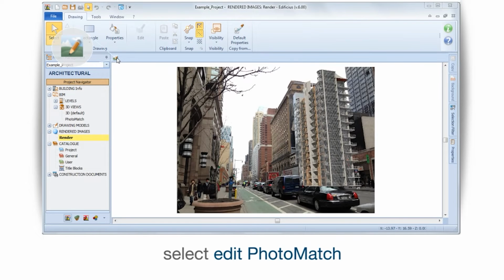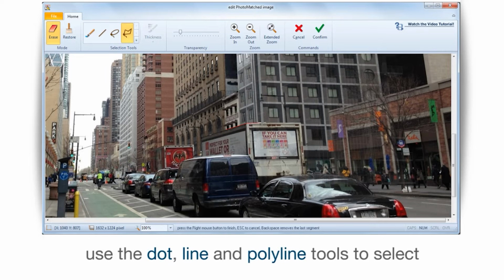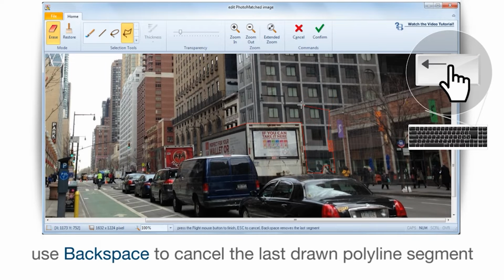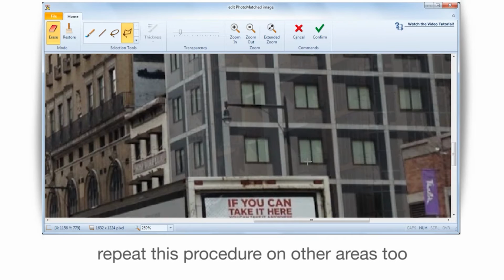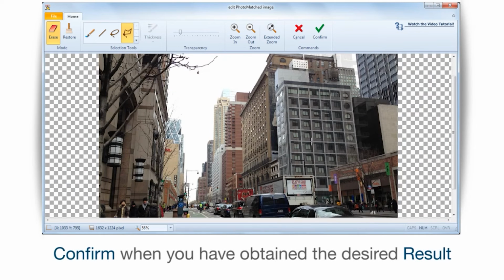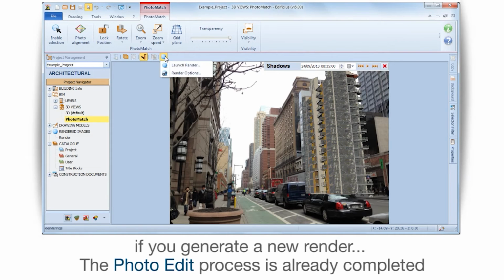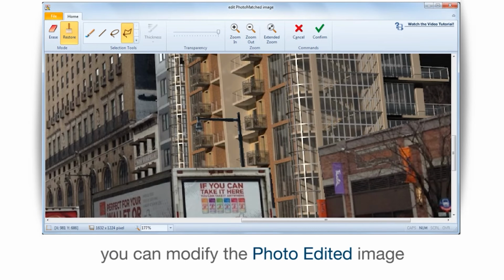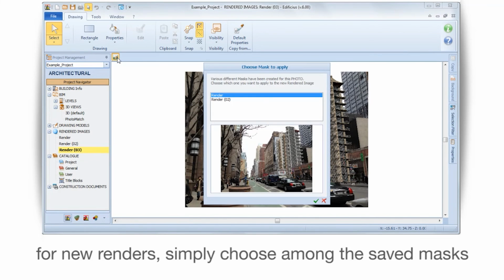Tutorial usBIM.editor - PhotoMatch scene - ACCA software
Get on board with true BIM collaboration freedom! With usBIM.editor, working and editing IFC models, allows you to manage information and access data with great freedom throughout the entire construction lifecycle regardless of the software used to create the original architectural model. Customize your IFC model with additional 3D objects: take advantage of over 30 000 3D models downloading them directly from the online library for free or even create your own using direct integration with other well-known modelling software (SketchUp®, Blender® and Rhino-Grasshopper®) - Get full access here with our Desktop and cloud based solution